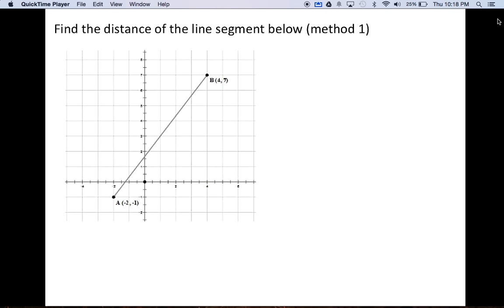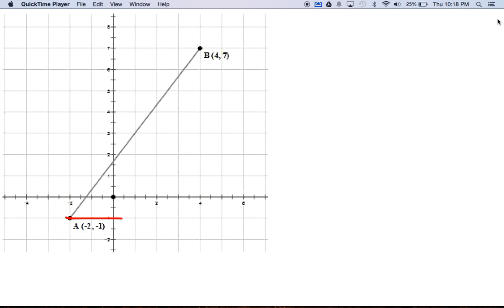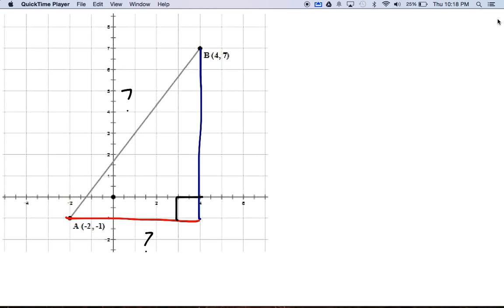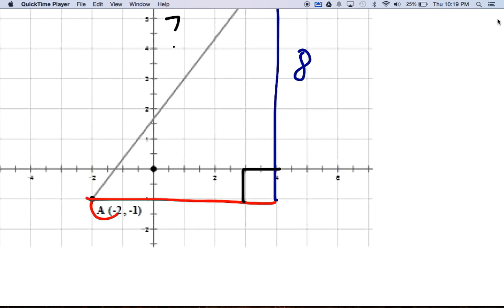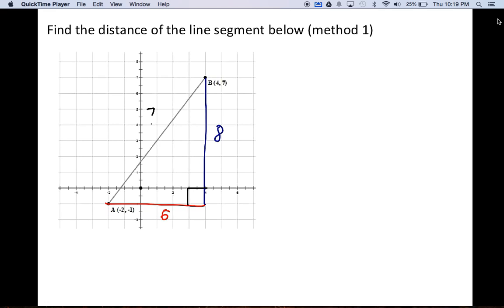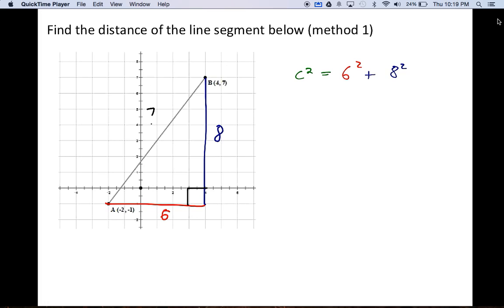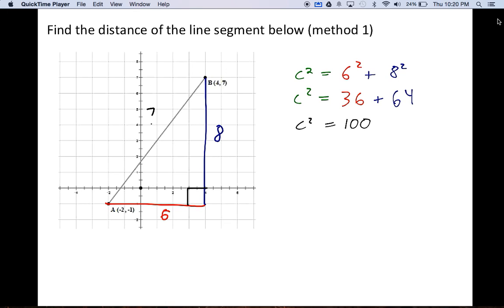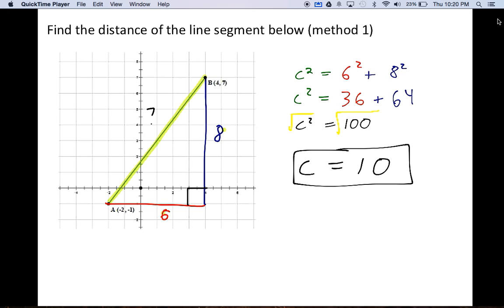Group 3 Finding the Distance of a Line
How to find the distance of a given line segment using the Pythagorean Theorem